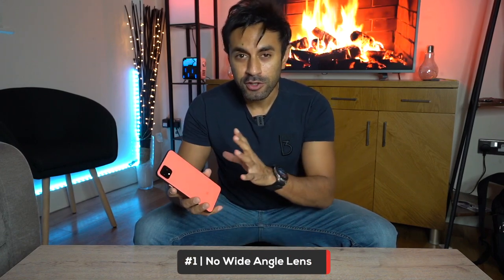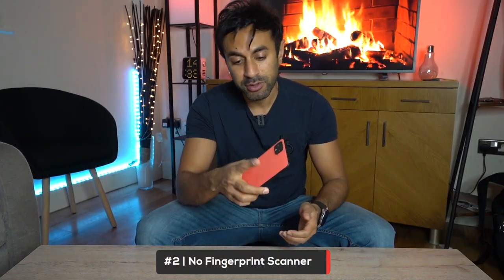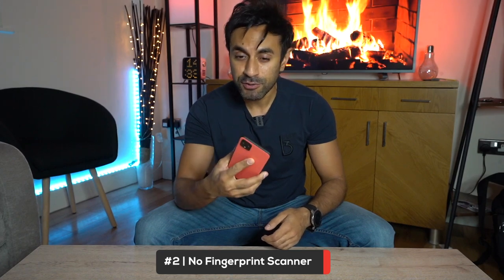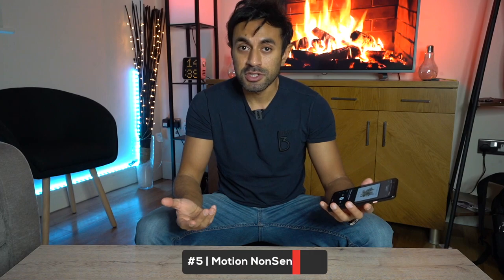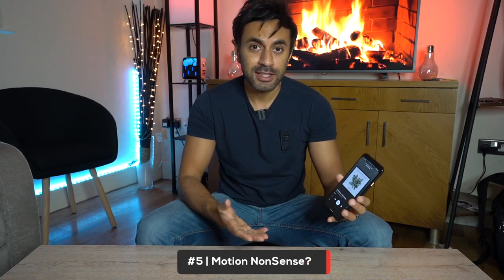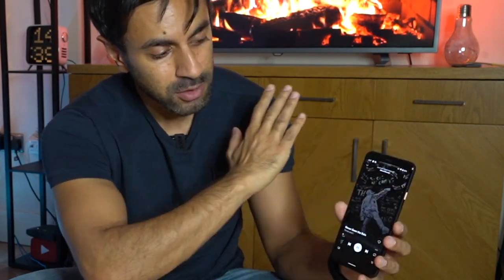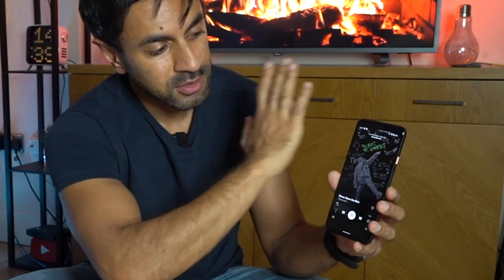5 Reasons NOT to buy the Google Pixel 4!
Are you thinking about buying the Google Pixel 4? Take note of these 5 things that might put you off from purchasing one!

Add your comments below on any other reason why people shouldn't buy this phone.